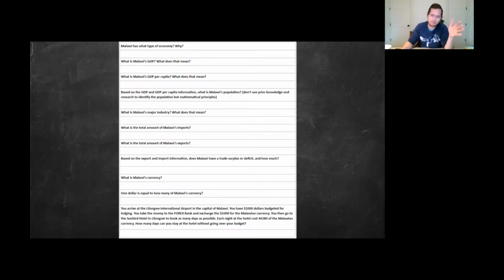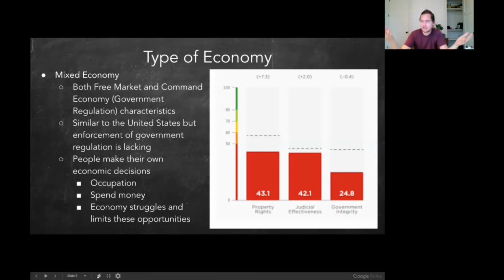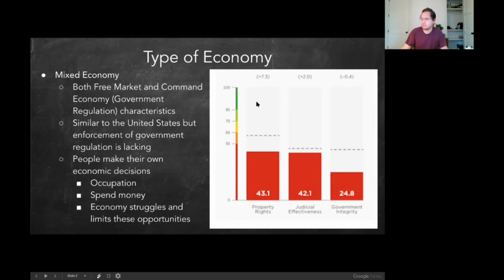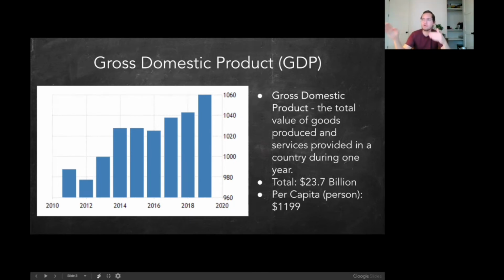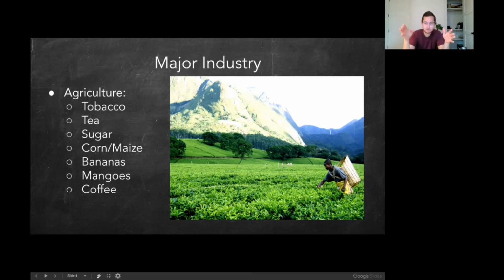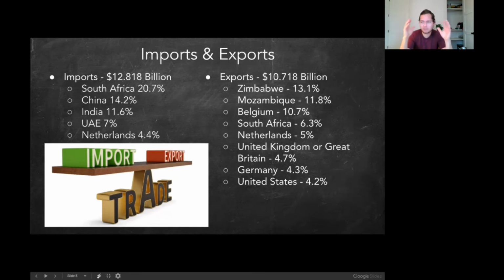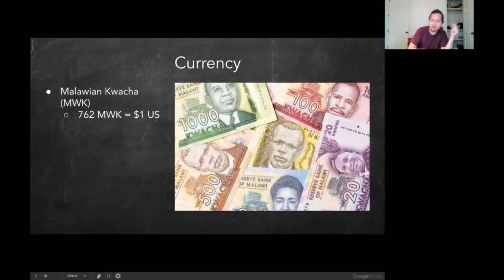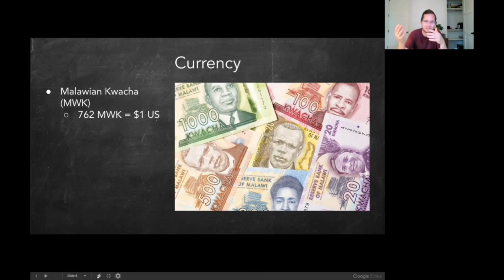Malawi: Lesson 4